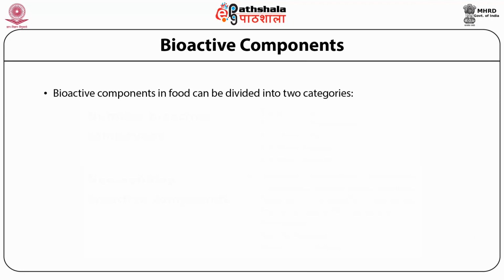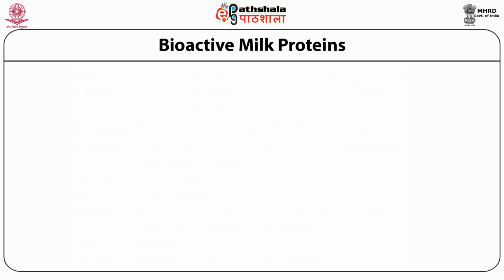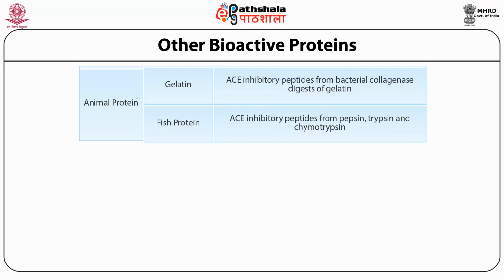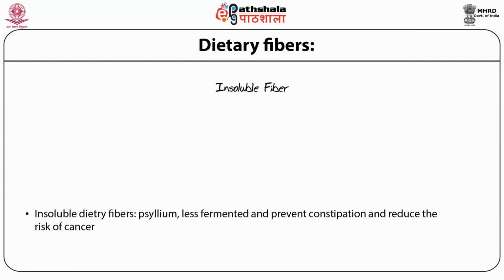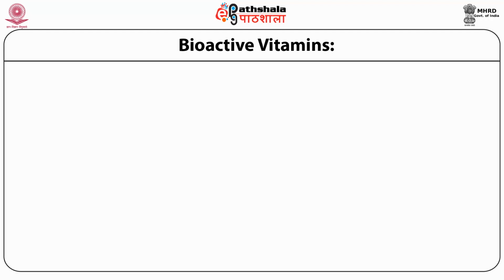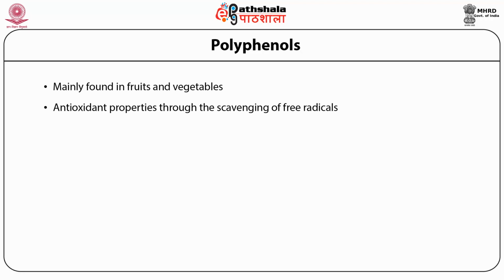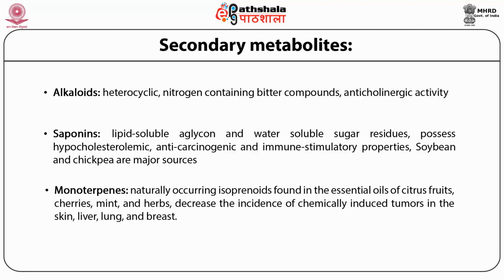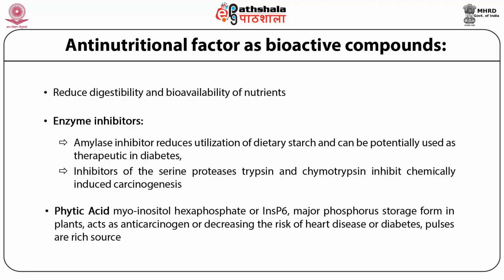Bioactive compounds in foods and their role in health (FT)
Subject : Food Technology
Paper :   Advances in Food Science & Technology
Module : Bioactive compounds in foods and their role in health